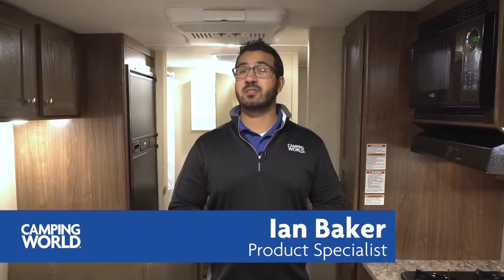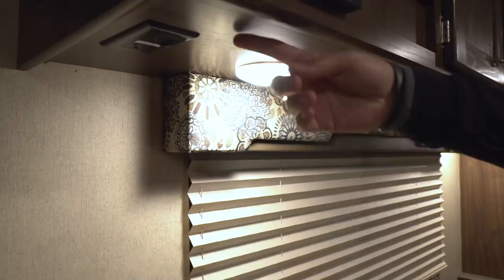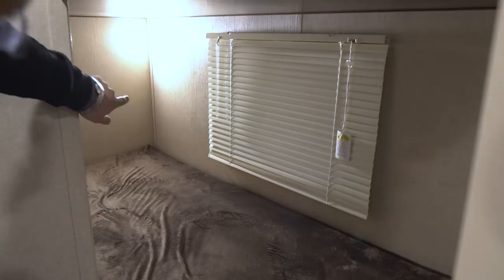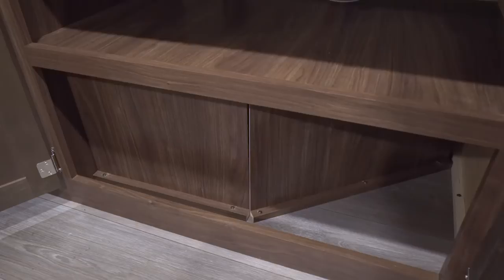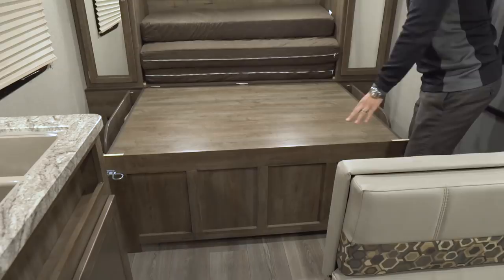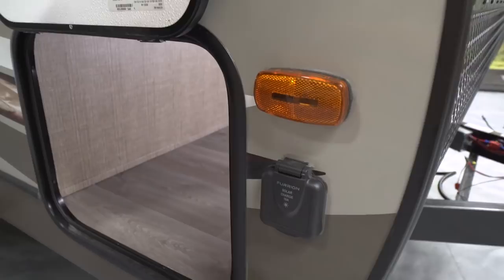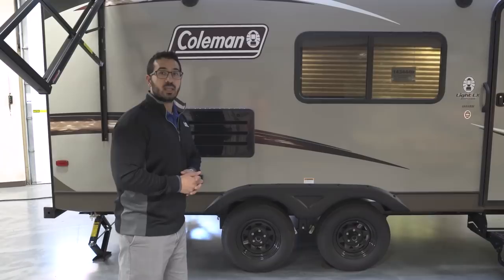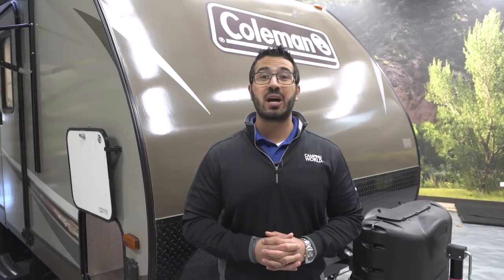2018 Coleman Light LX 1925BH | Bunkhouse Travel Trailer - RV Review: Camping World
The Coleman Light LX 1925BH is perfect for the family looking for a great value bunk model camper. This RV has twin bunks, a campside dinette and a murphy bed giving this travel trailer a sofa and maintaining a shorter overall length.